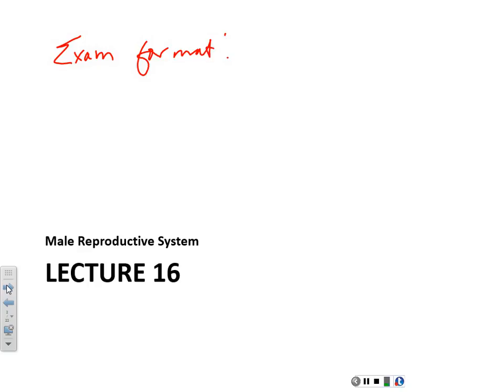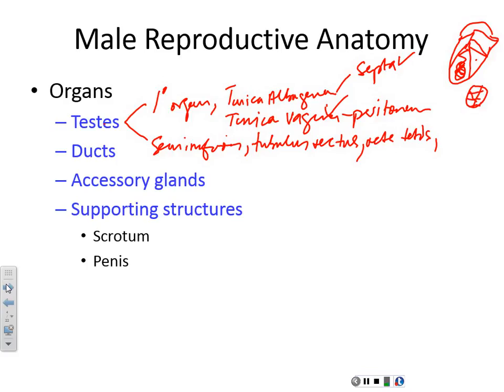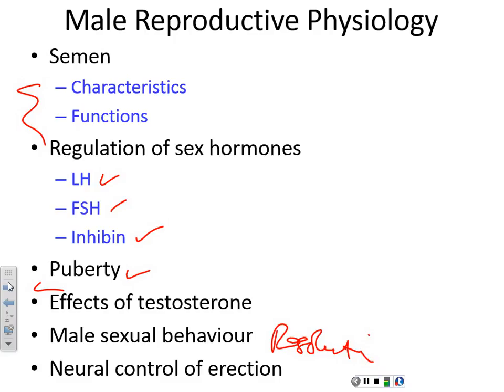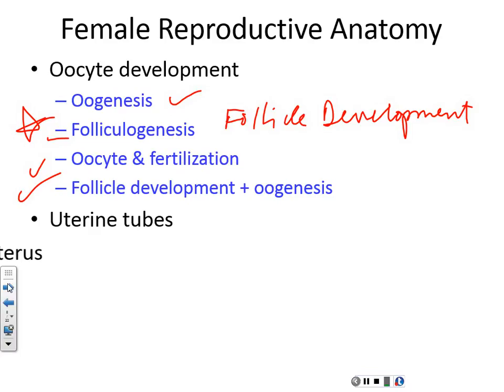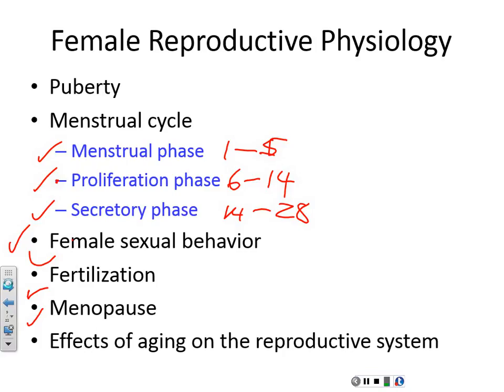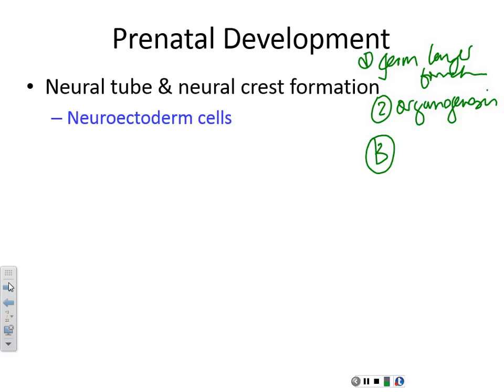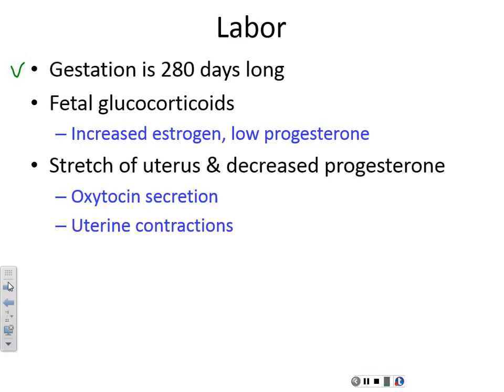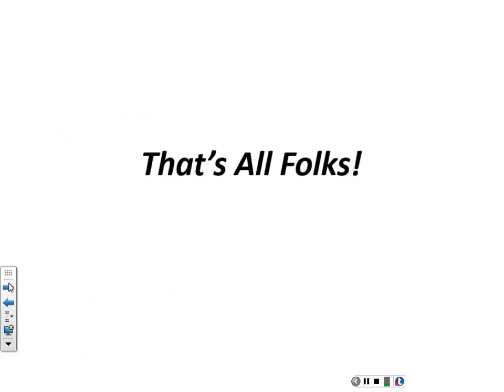Lectures 16-19 Final Exam IV REVIEW-Mon, Nov 24, 08 31 AM